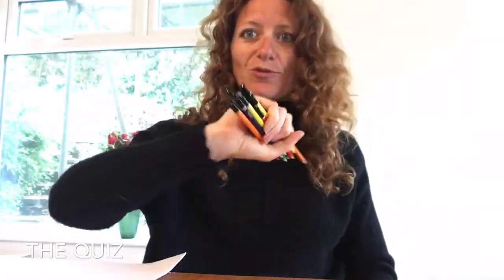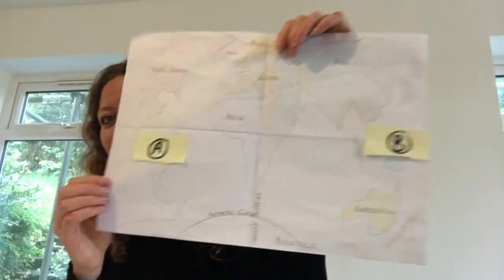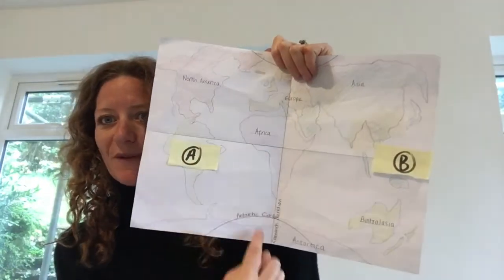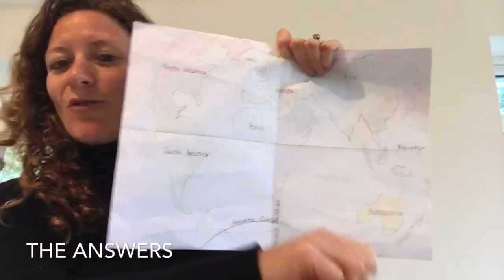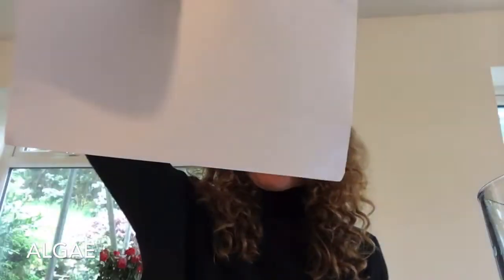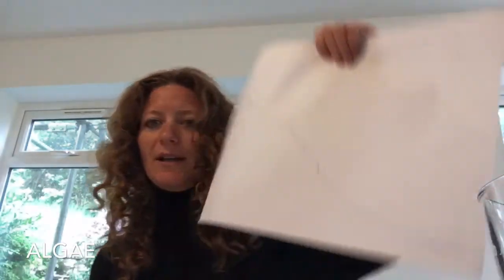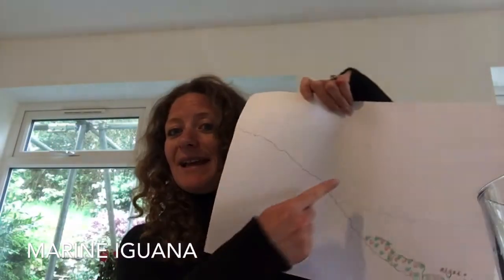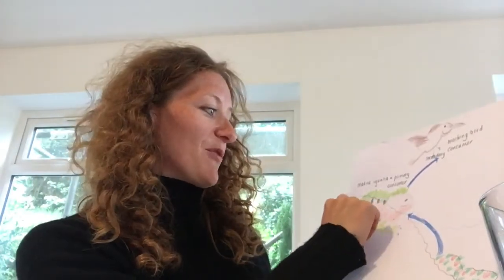Week 6- Geography Classroom explores the Galapagos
This week I am so excited we will be exploring the incredible Galapagos, a set of islands off the west coast of Ecuador in South America. We will take a look at the marine iguana and it's symbiotic relationship with the mockingbird.